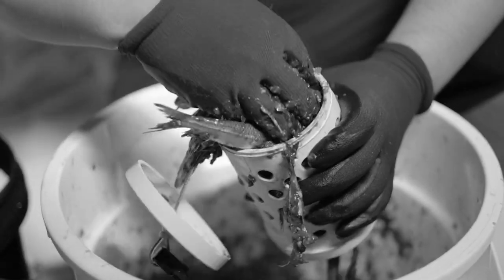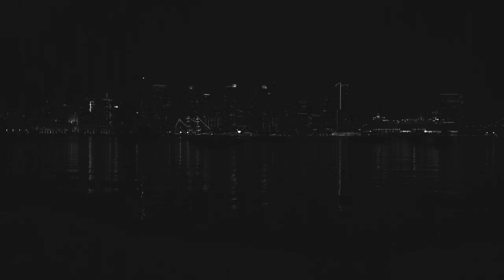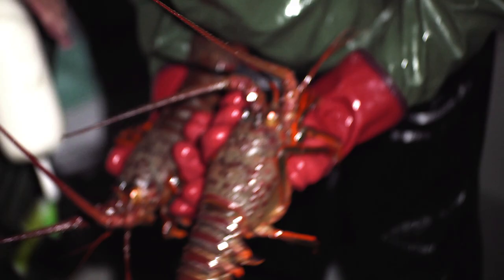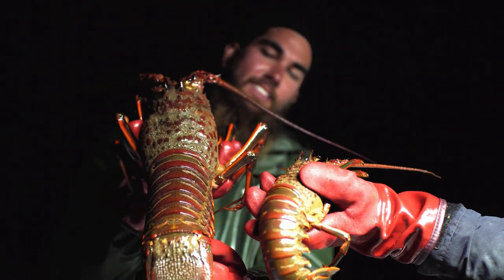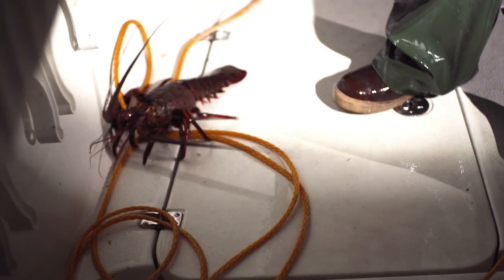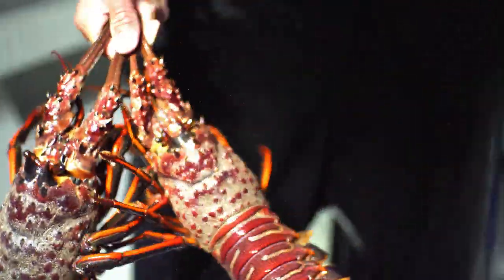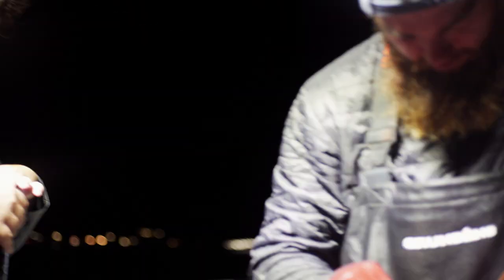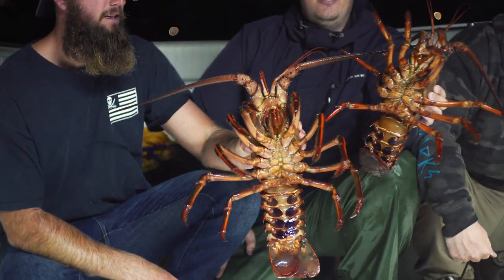Went HOOPING for California Spiny LOBSTER! LIMITS!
Jumped on the boat with Bizz, Weston, and James for a fun night of hooping for California Spiny Lobster!